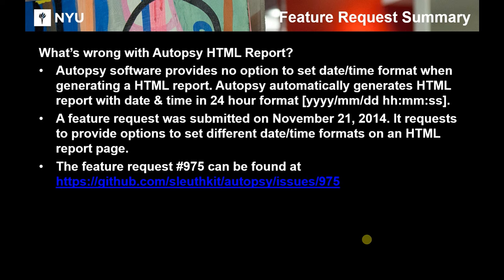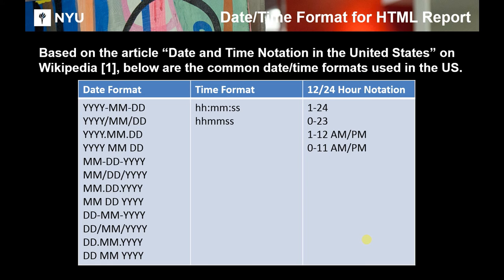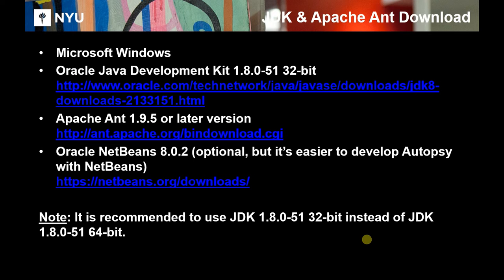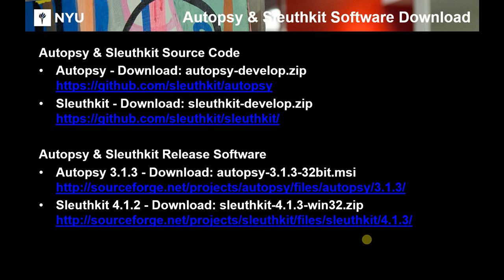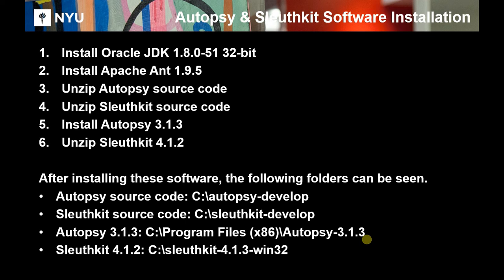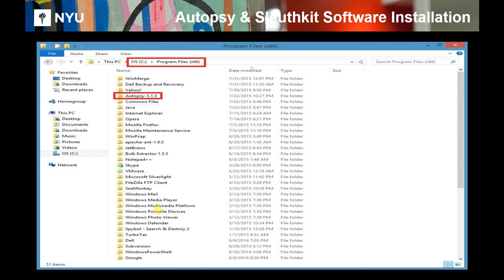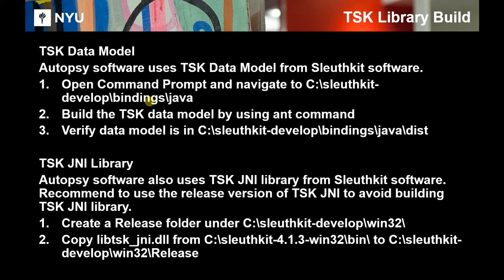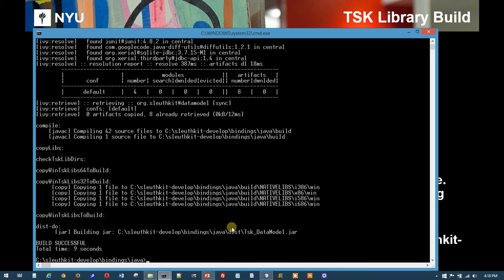Autopsy Date and Time Formatting, Part 1